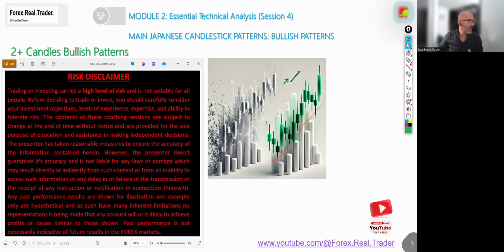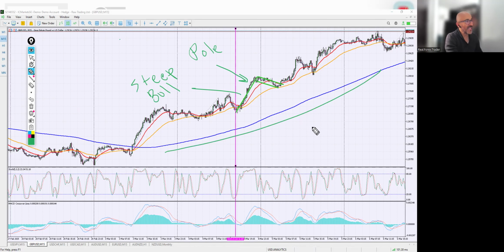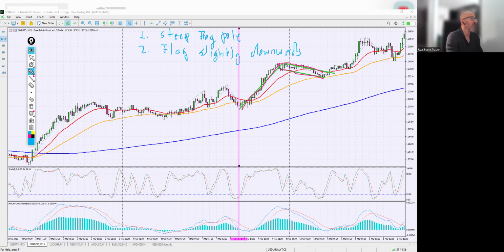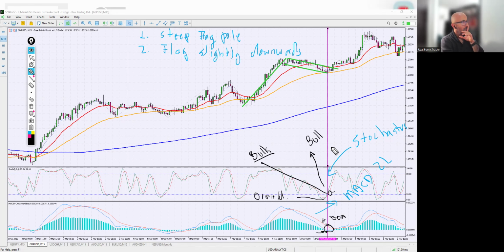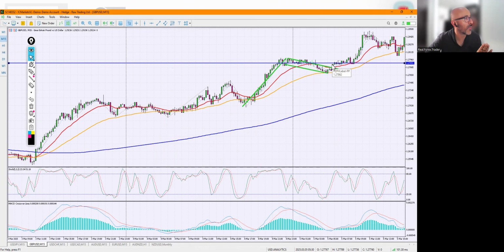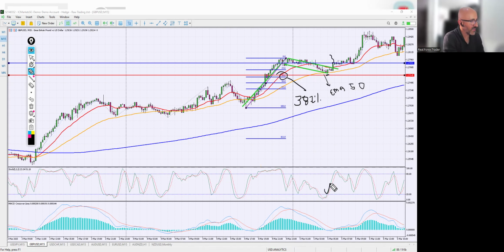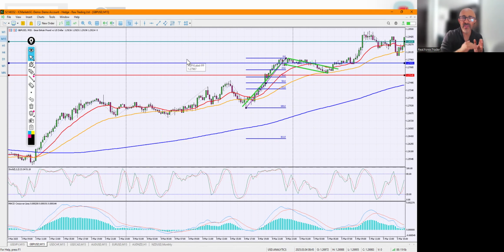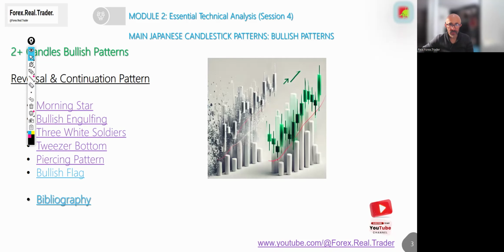Bullish Flag in FOREX How to Spot and Trade This Powerful Pattern!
Have you ever spotted a strong uptrend in FOREX, followed by a brief pause, and wondered if it's the perfect time to enter? That’s the Bullish Flag, one of the most reliable continuation patterns in Forex! In this video, I’ll break down how to identify it, why it forms, and—most importantly—how to trade FOREX like a pro. Stick around to learn the key entry points, stop-loss strategies, and real chart examples that can help you maximize your profits. Let’s dive in!